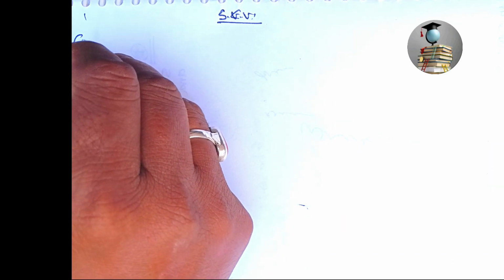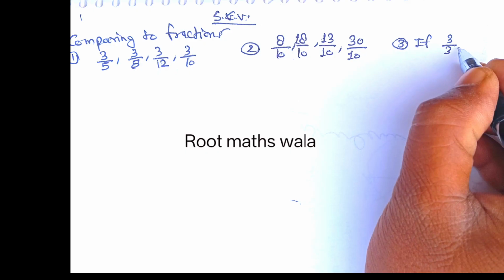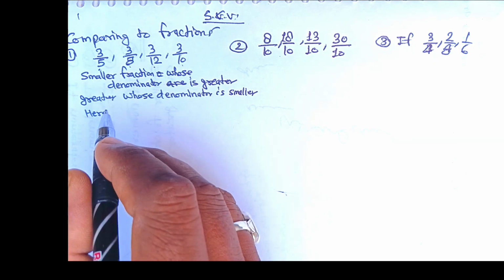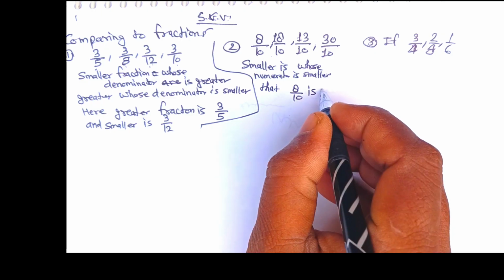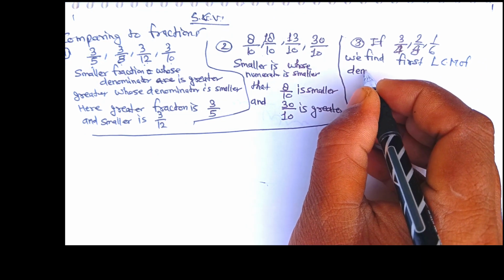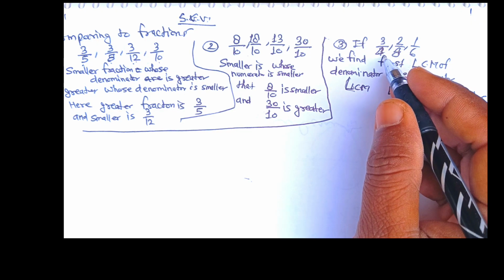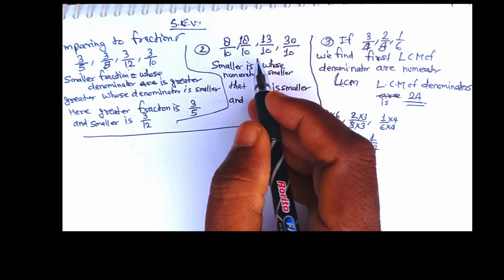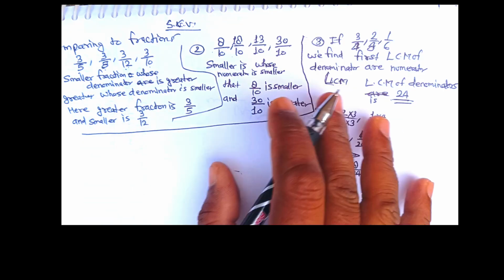Comparing of fractions( maths relative videos)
soon we meet with CBSC  9 ,10 and other contents